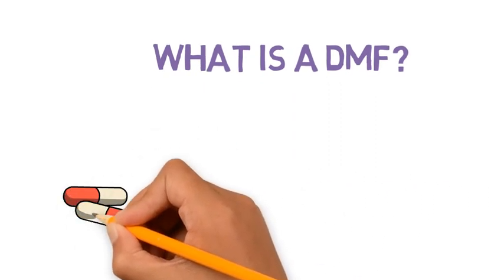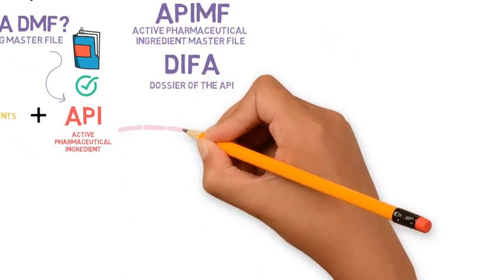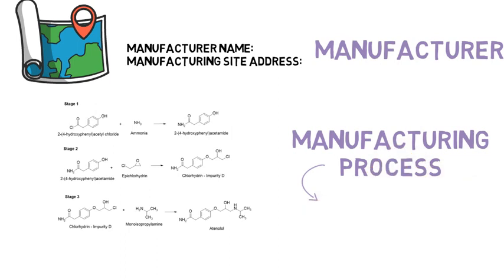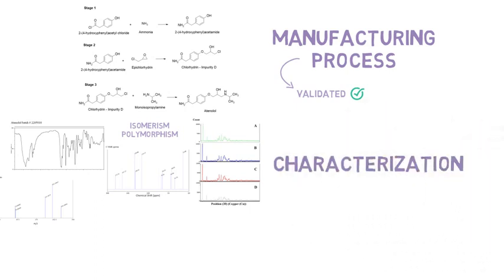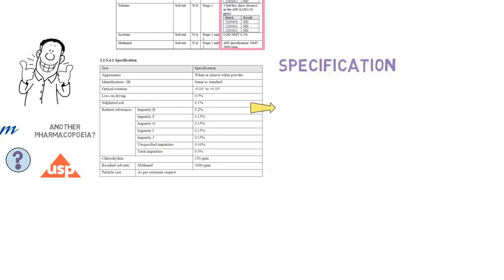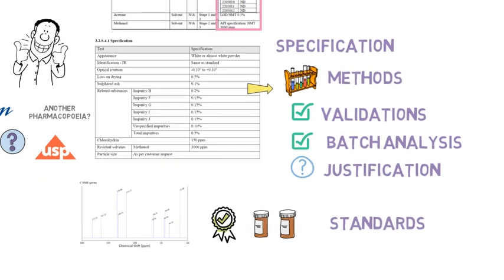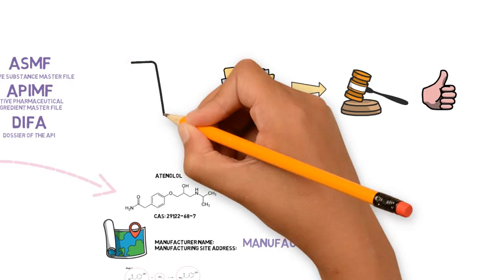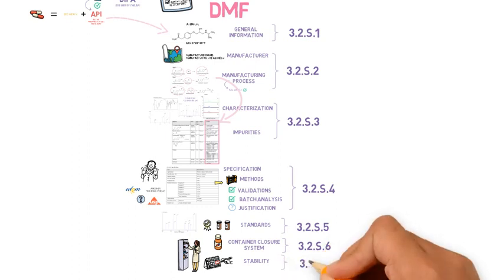What is a DMF (drug master file)?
Any drug product is actually a combination of excipients with one or more APIs (active pharmaceutical ingredients), that is, the component responsible for the therapeutic effect.

DMF means Drug Master File, and corresponds to the main document which describes the quality of a specific API.
Depending on where we are, it may also be called ASMF (active substance master file), APIMF (active pharmaceutical ingredient master file), or DIFA (Dossier of the API) in the case of Brazil.

The DMF is a document which is essential for the development of a new drug by the pharmaceutical industry, because it basically tells us the story of that API. But what exactly do we expect to find in a DMF?
When we open the DMF, we will first find out which API it refers to - its name, chemical structure, CAS number, and some properties - this is the general information section.
We will then find out where it is produced, who is the manufacturer and the manufacturing site address.
And after that we will be faced with the route of synthesis used by this manufacturer to produce this API - is it a chemical synthesis? Is it through fermentation? What are the steps and which materials are used?
This manufacturing process was developed and validated by the manufacturer, and the results of the 3 validation batches will be used to develop the DMF.

Next, the manufacturer will provide proof that when that route of synthesis is used, this is indeed the API that is obtained, so we will usually see infrared, NMR and mass spectra, proving the structure of the API. Here we will also see information about isomerism and the polymorphic form - this is the characterization section.

But this route of synthesis may generate impurities. Each of the compounds from the route may be a potential impurity, in case it is not eliminated. Besides, other impurities may form through degradation of the API, and all this should be described in the DMF, in the impurity section which comes next. The manufacturer needs to explain how each of these impurities is controlled. Is there an in process control in place? Was the elimination demonstrated through the purge factor calculation? Or is it controlled in the API specification?

And this is the section that comes next - the specification - that is, all the tests which are performed in routine during the quality control of the API - to ensure that only batches with the desired quality will be considered approved.
Here we will also find out if this API meets any pharmacopoeial monograph - that is, does it comply with certain quality standards.
But for the manufacturer to find out if the API complies with the specification, it needs to have analytical procedures in place, and these need to be described in the DMF as well.
Also, these methods need to be validated to show they are adequate, and we also need to see some results of batches tested with these methods, demonstrating that in fact the API complies with this specification.
Finally, we will also see a justification for the specification: why were these tests chosen for the quality control of the API?

After this, there is a section for reference standards - here the manufacturer will have to present all the certificates and when applicable the characterization of any standard which was used in the analytical validation - after all, we need to be sure of their identity.

Now, once the API is produced, it needs to be packed before it is commercialized. The container closure system section will describe which packing material is used, and then - in the stability section - we will find out for how long this API can be stored when packed in this material, and in which conditions.

The DMF not only demonstrates the quality of APIs which are already actively produced and marketed, but it will also be used in regulatory submissions when approval is requested for any other new drug for which that API is not yet approved. Hence, it needs to comply with ICH guidelines which describe the technical requirements that need to be met, and it also needs to meet other regulatory requirements which may be relevant for the country where it will be marketed.
One of the ICH guidelines which is usually applied to DMFs is the M4Q, which describes the organization of the documentation and recommends a format called CTD - common technical document.
The CTD format is applicable not only to the API, but to the complete drug product regulatory submission, and includes a series of sections so that the information can be more easily found.
The DMF consists of 7 of these sections, which will be explained in more details in the videos that will follow - one by one.